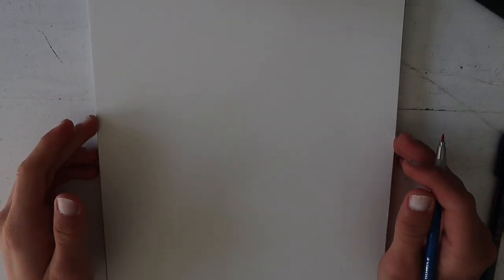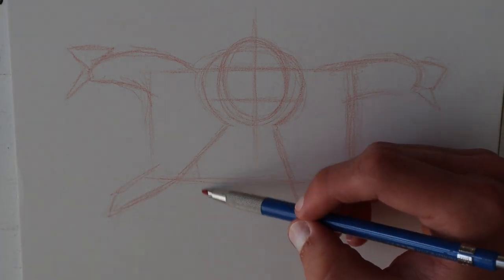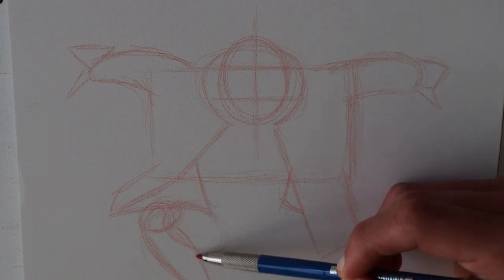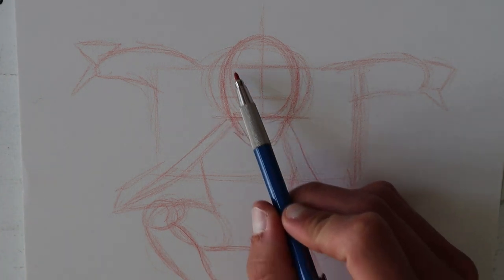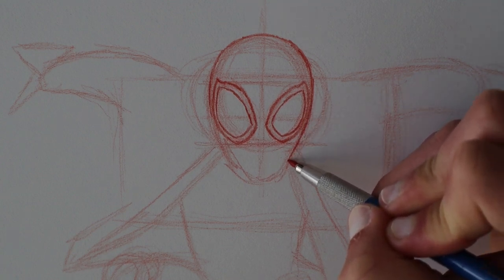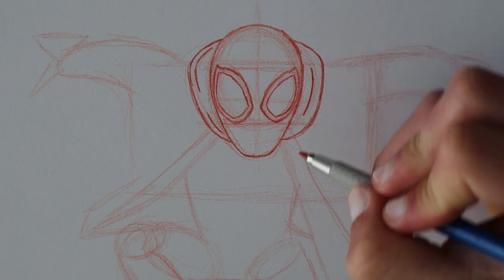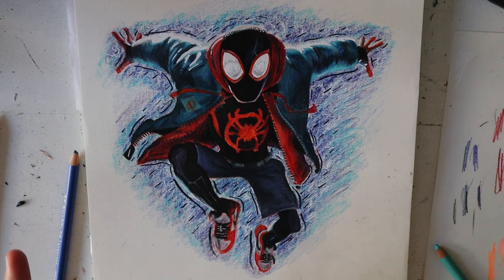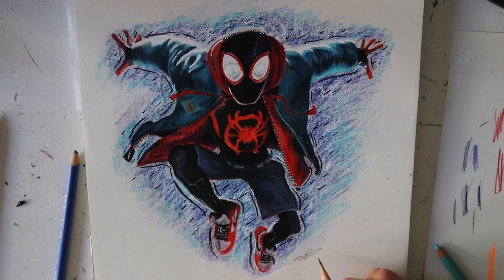How to Draw Miles Morales from Spiderman - Travis’s Art Show (How to Draws #15)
Hi everyone, I hope you are all doing great! I hope you all enjoy my how to Draw Miles Morales! I really enjoyed doing this one and I really hope the same for you as well! Thank you for all your support! Praying for you all! Comment what you would like to see next! God bless you!

Music Made Possible By:

"The Piano Plays - Rosalia" is under a Creative
• • TIT Piano (Royalty.